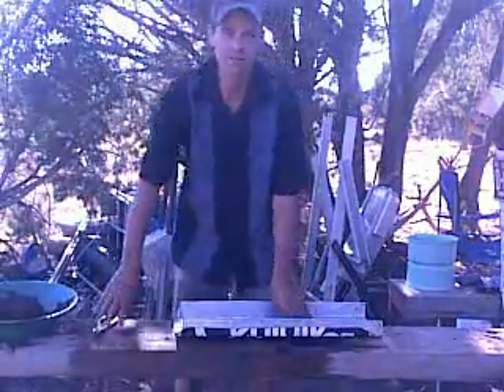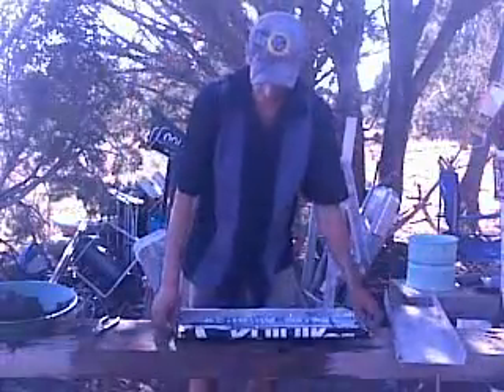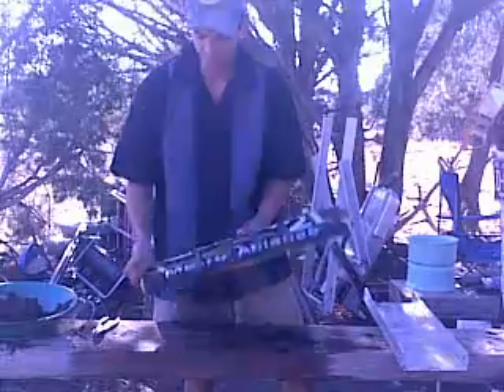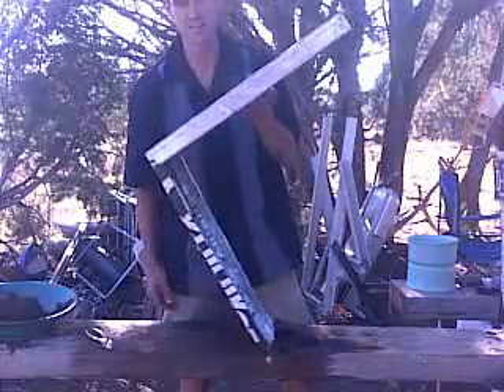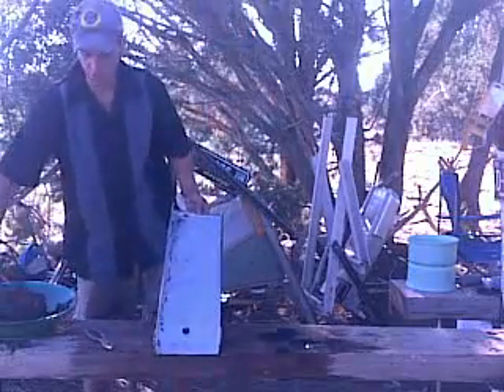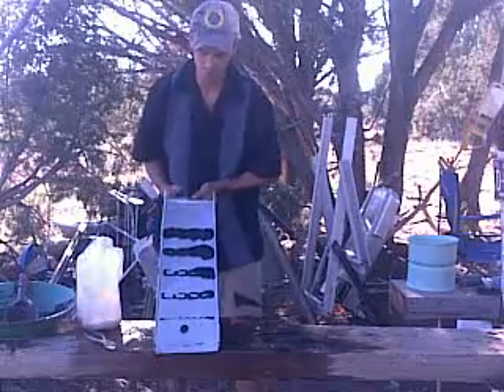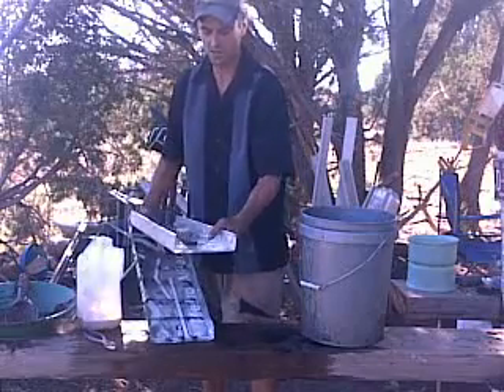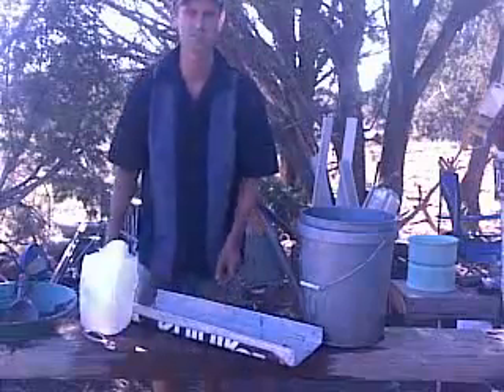Magnetic riffle sluice box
This new sluice box design will remove black sands and trap gold.  The finished product will be a two or three stage gold recovery system, The first stage is the new "GolDymium Sluice Box", so that all black sands are removed before entering the second and third gold recovery stage's.